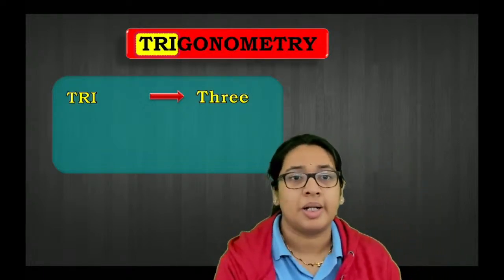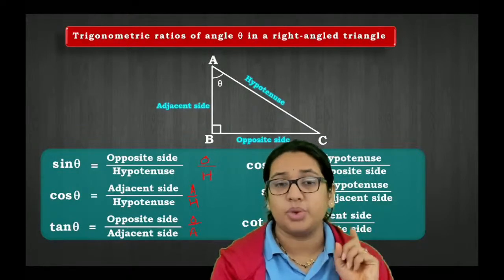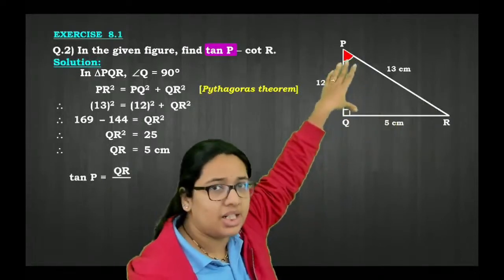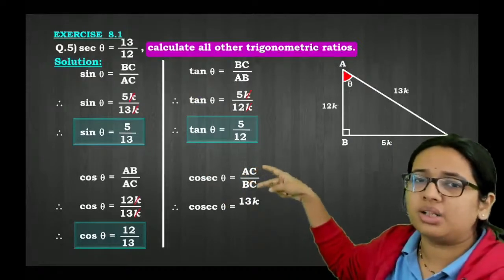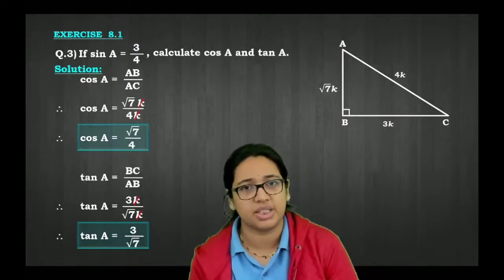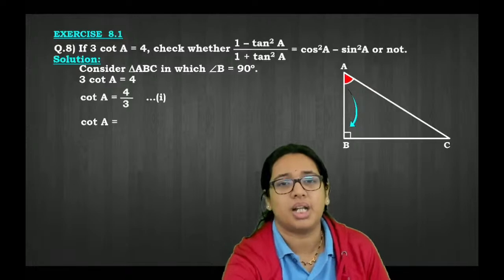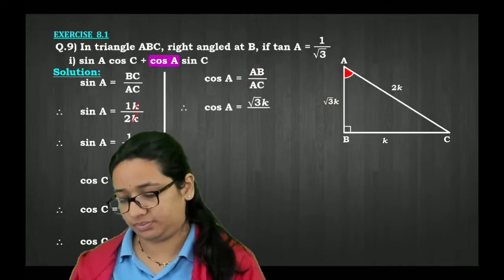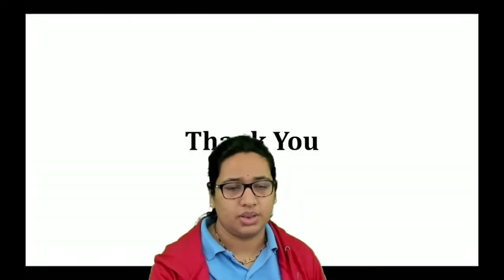CBSE 10 MATHS: INTRODUCTION TO TRIGONOMETRY